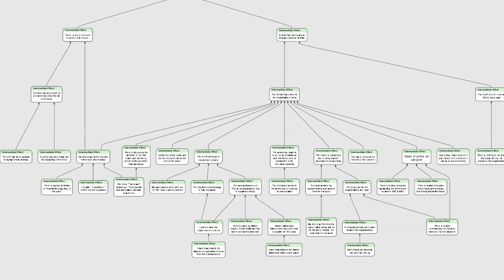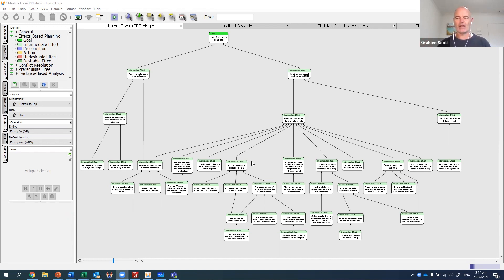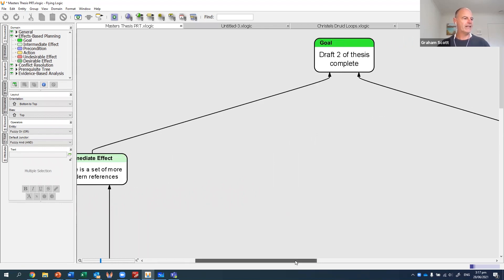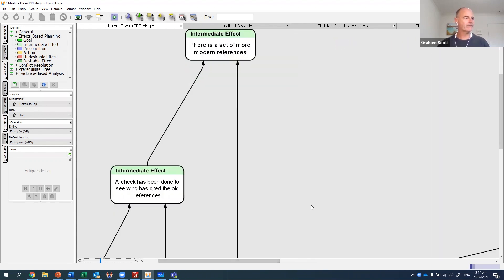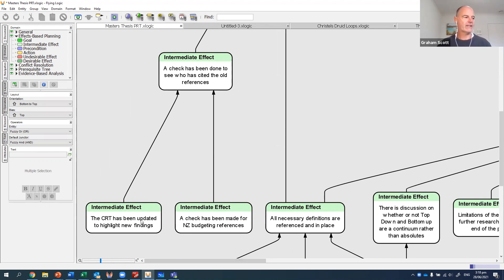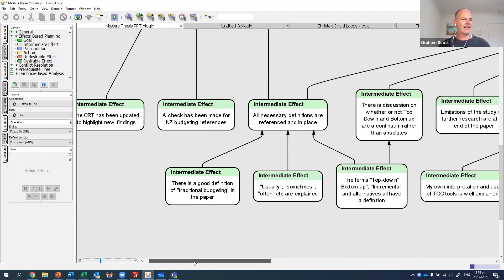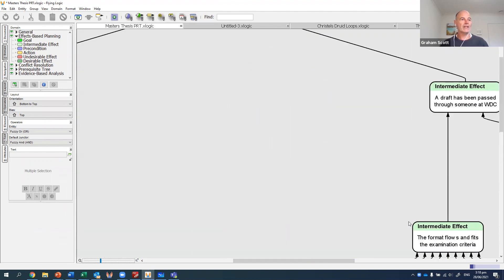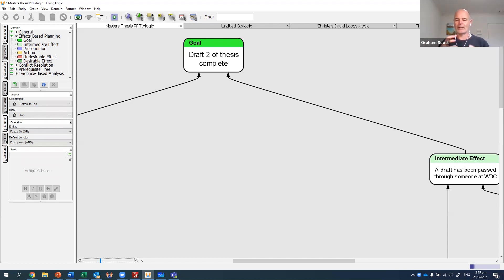Flying Logic Success Story - Designing a Master's Thesis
Flying Logic is a tool for thought that allows you to create beautiful strategic plans, conduct complex analyses, and visualize TOC thinking processes without wasting hours rearranging elements in your graph.

- no credit card required.

ABOUT GRAHAM:

Graham Scott learned about the Theory of Constraints about 15 years ago and has applied it to his own business, his client’s businesses, and in the Not-For-Profit sector. Graham has been teaching the Black Belt in Thinking version of the TOC Thinking Tools for 8 years and has delivered courses in New Zealand, Australia and South Africa.